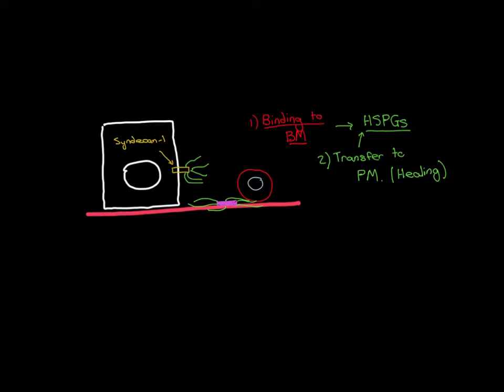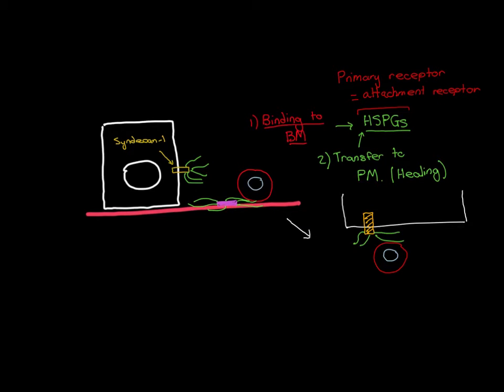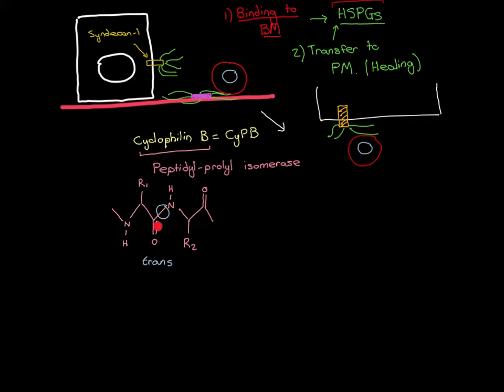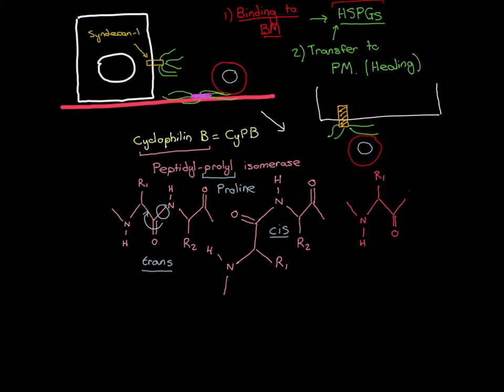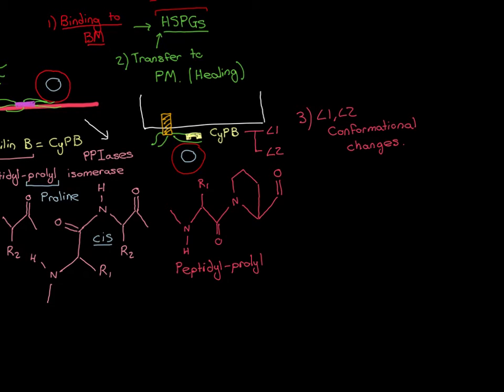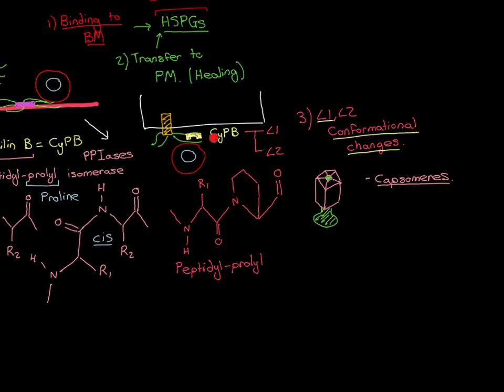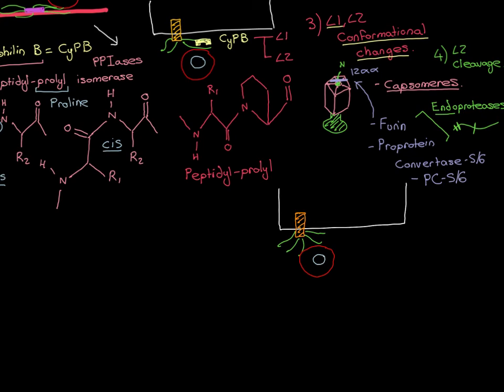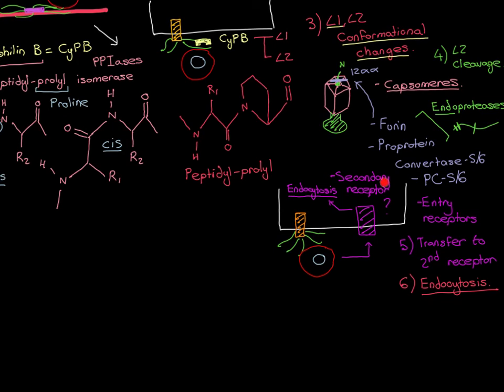The HPV Entry Mechanism Part 4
Human Papillomaviruses are a group of viruses capable of infecting human epithelia.

Specifically they target squamous stratified epithelia.

There are many different subtypes of human papillomavirus, with different aubtypes targeting different squamous stratified epithelia.

This video looks in detail at the theory of how human papillomaviruses enter into human cells - the exact molecular mechanism.